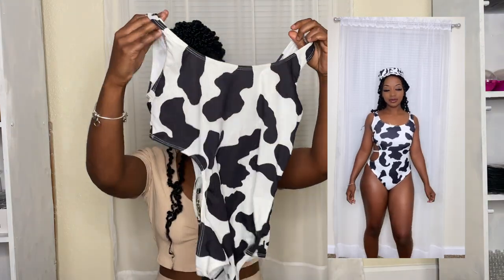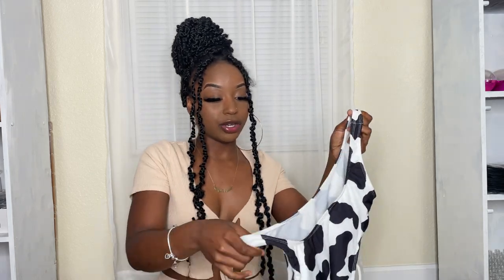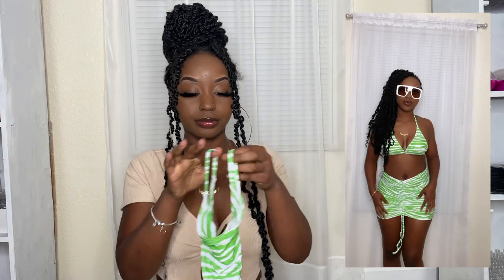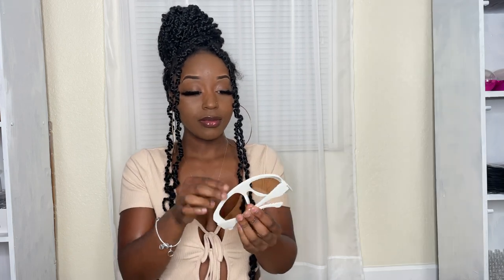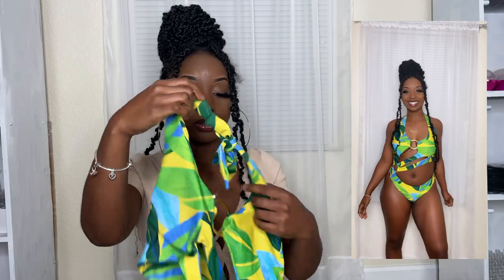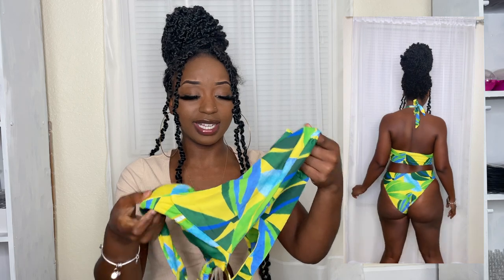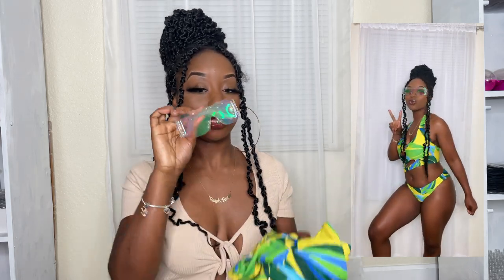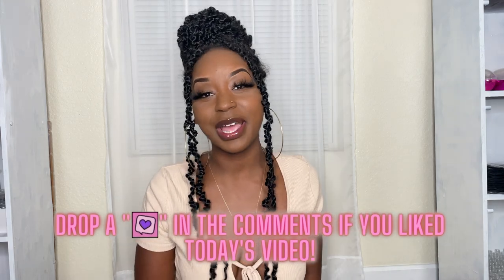SHEIN SUMMER BIKINI TRY-ON HAUL 2021 (MUST HAVES!!)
I’m literally obsessed with these bathing suits ahhh! I can’t wait to wear them this summer! Links to every bathing suit can be found in the description below❣️